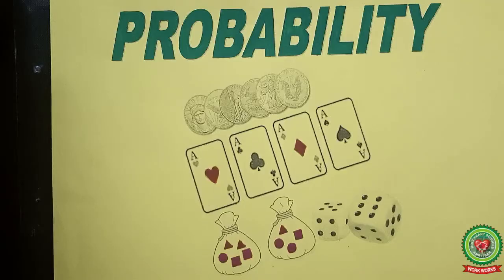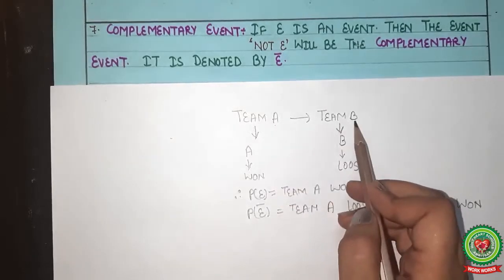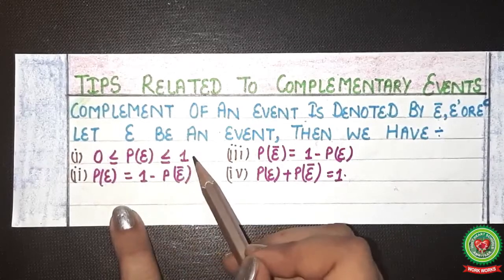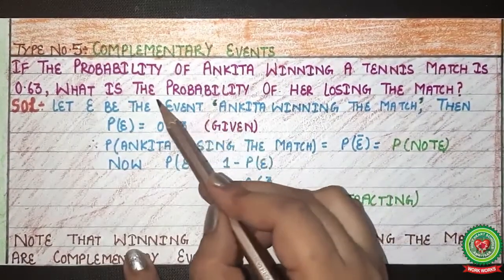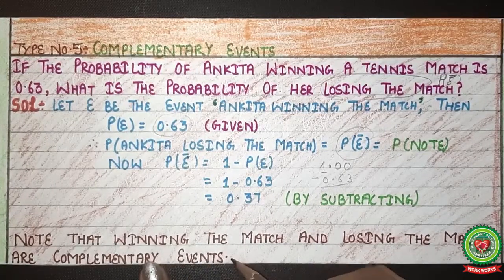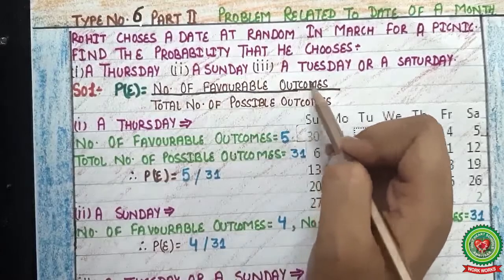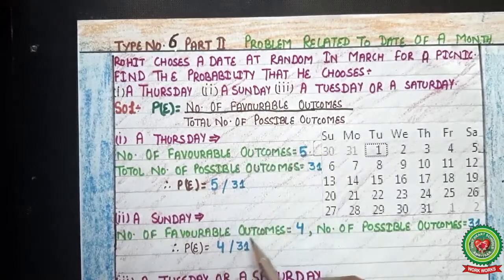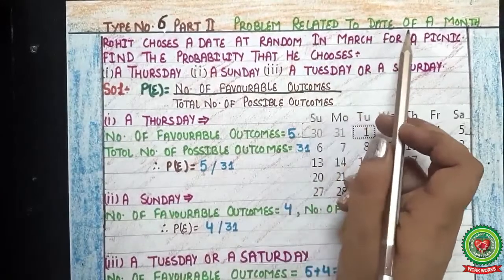Probability Part 3|Class 9 10|Maths|Holy Heart Schools|July 31